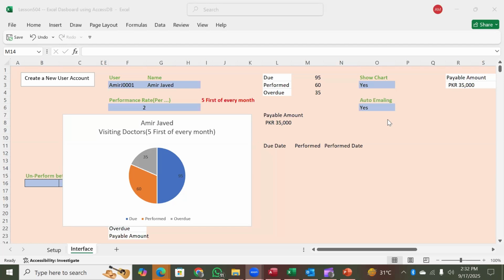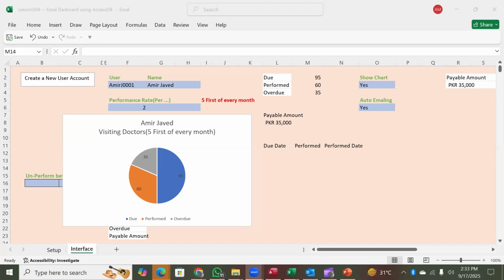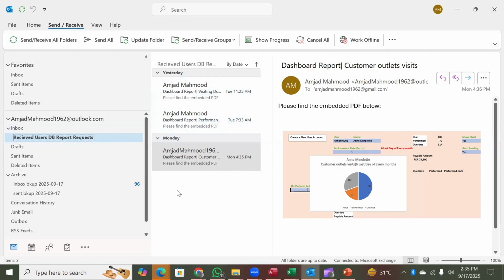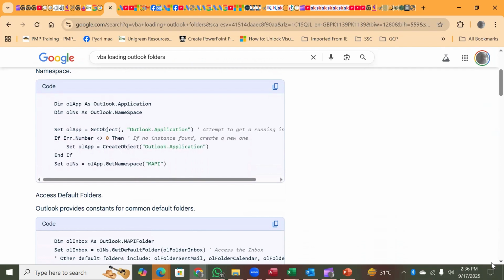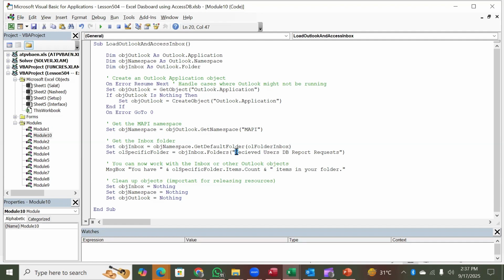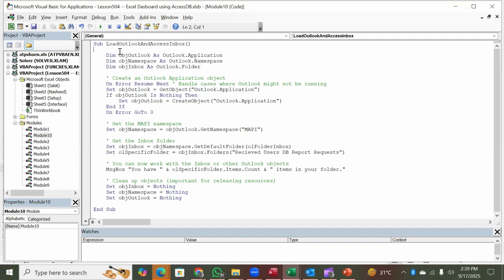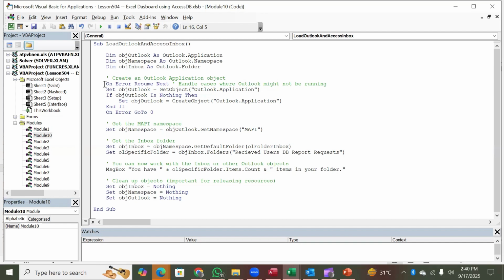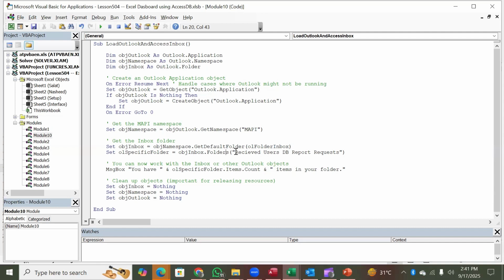Automated AccessDB user dashboard setup VBA Part 37 [English]